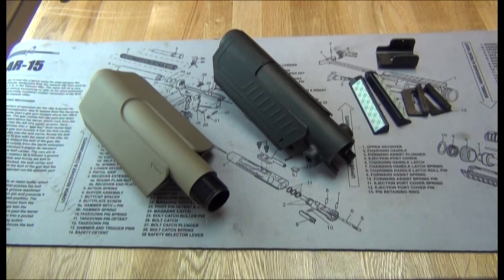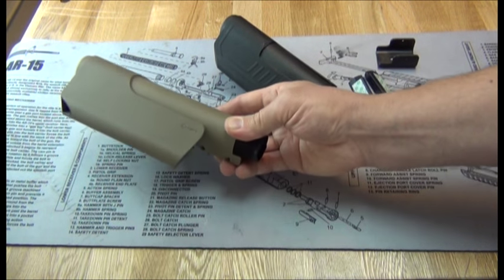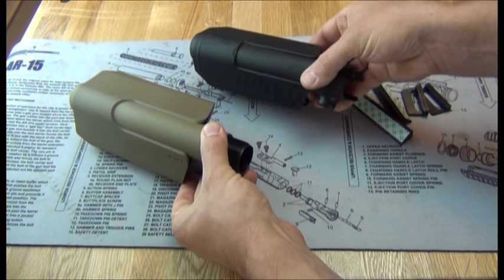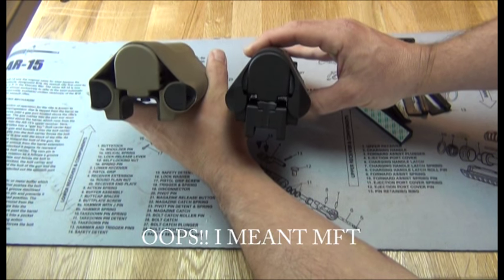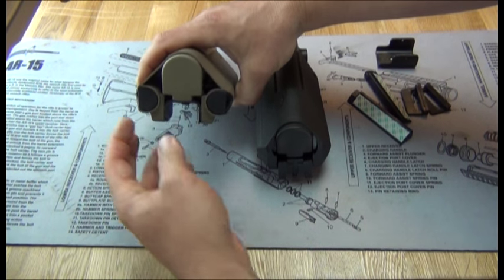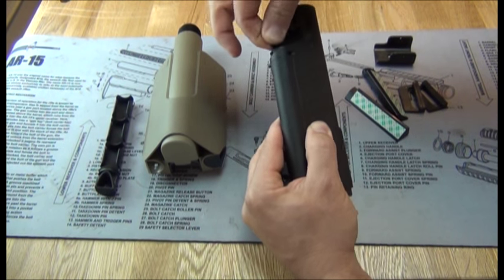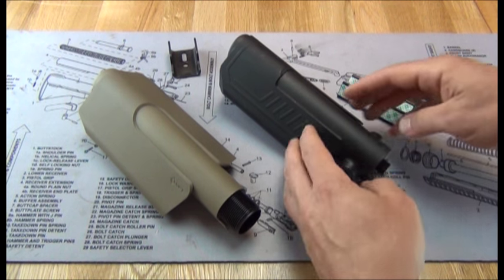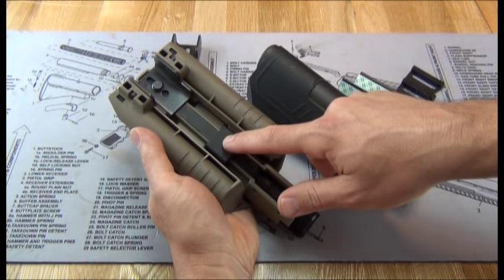Comparison of cheek rest kits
Comparison of cheek rest kits. The Mission First Tactical Evolv and the Command Arms SST1.